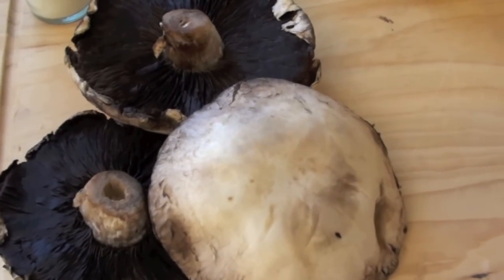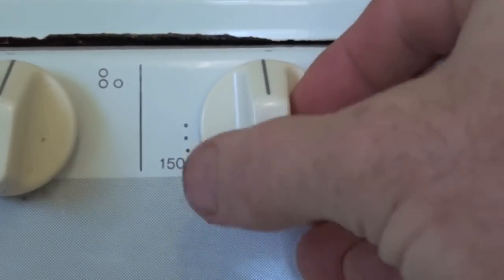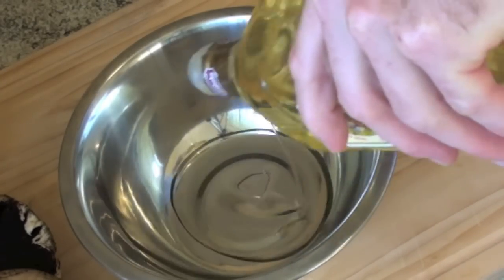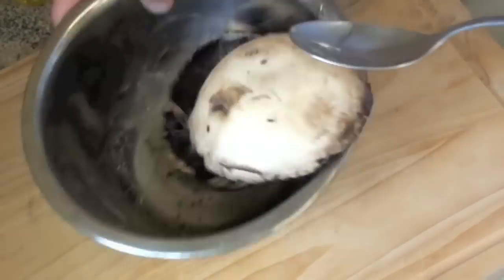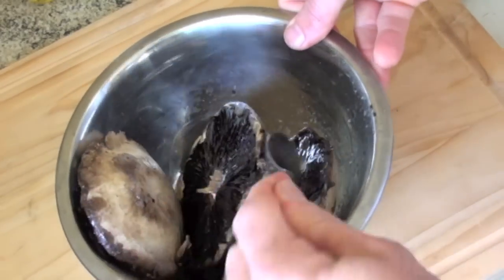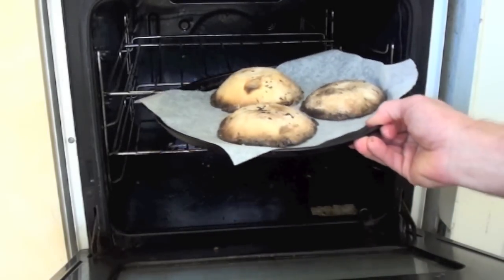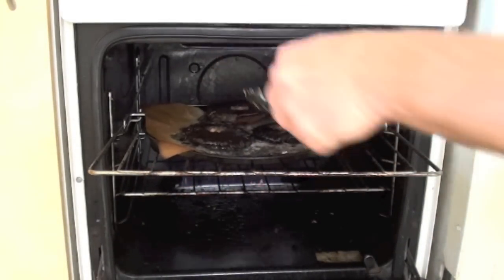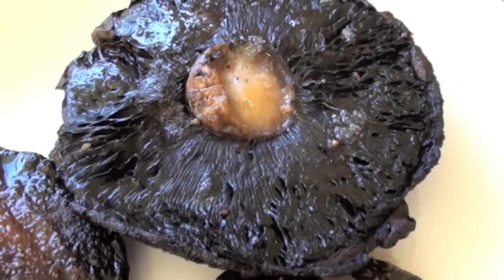HOW TO OVEN BAKE MUSHROOMS RECIPE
Welcome to Greg's Kitchen.  What can l say, l love mushrooms.